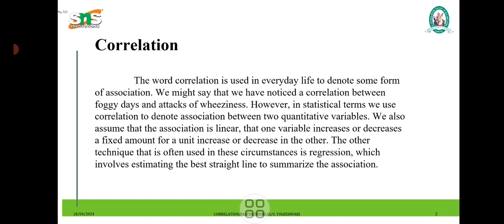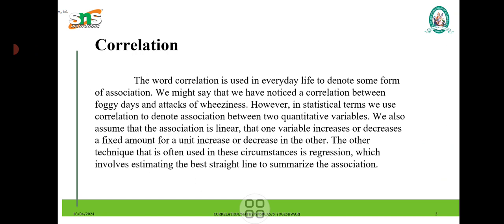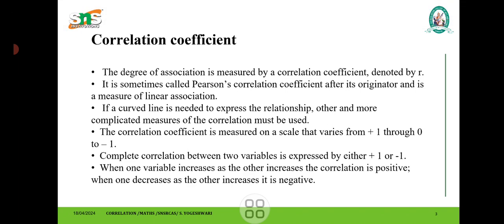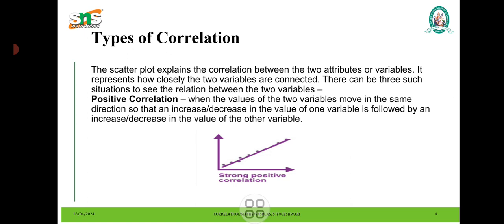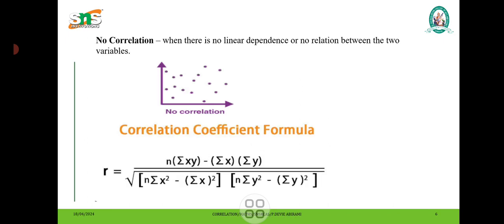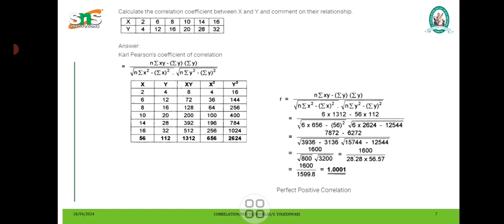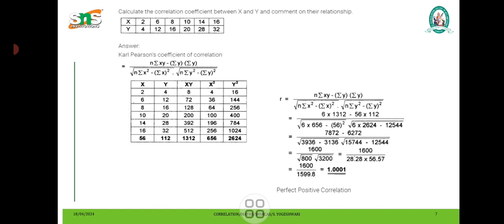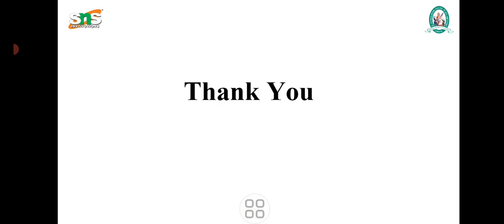S. YOGESHWARI |DRSNSRCAS |CORRELATION AND TYPES OF CORRELATION